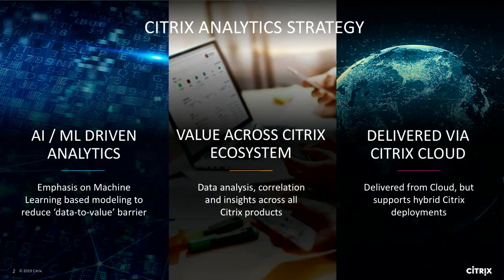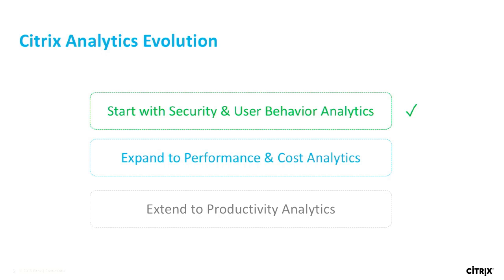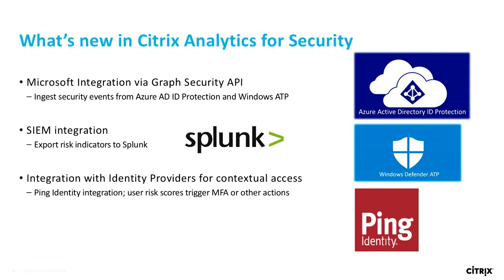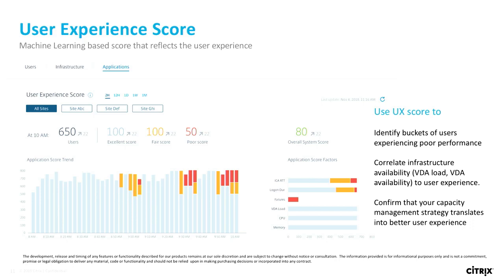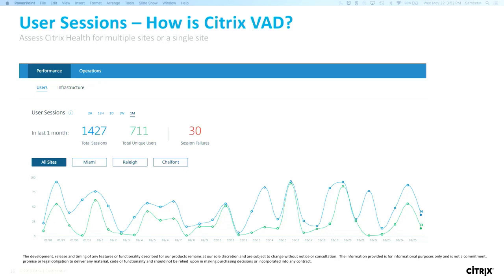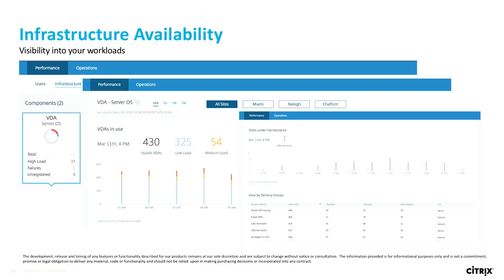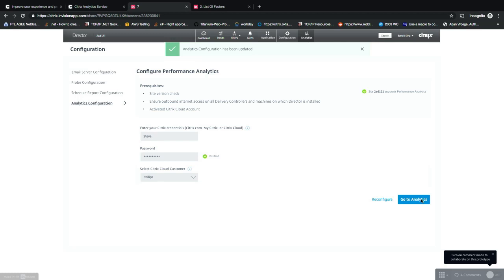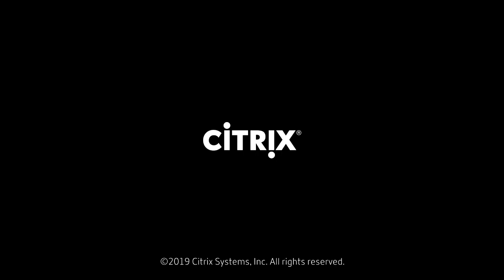Citrix Synergy TV - SYN201 - Performance analytics for Citrix Virtual Apps and Desktops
Deep dive into performance analytics and better understand how customers can quantify end user experience, as well as drive end-to-end visibility across sessions, apps, infrastructure, and networks. Plus, gain actionable insights through machine learning models for your Citrix Virtual Apps and Desktops on-premises and cloud deployments.Note: This session will be live-streamed during the event and available for on-demand viewing post-event on Citrix Synergy TV.